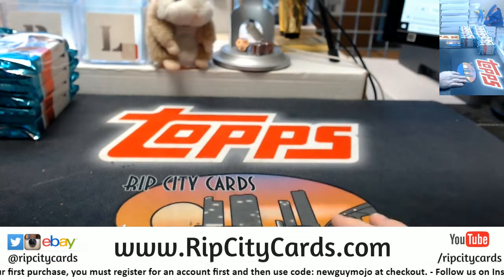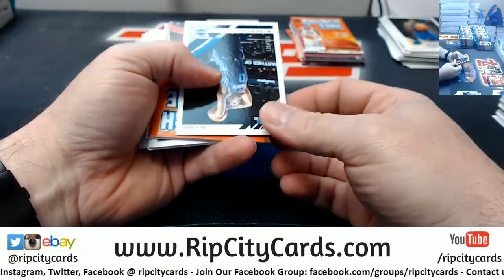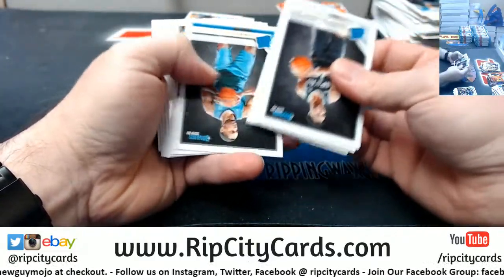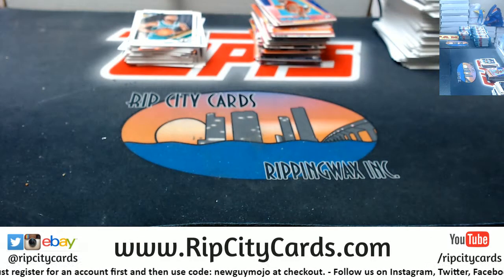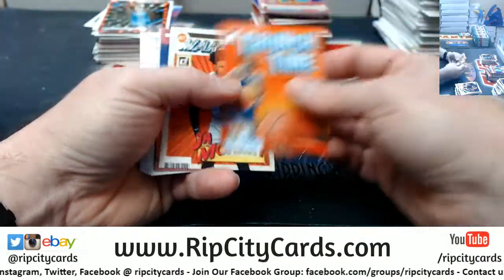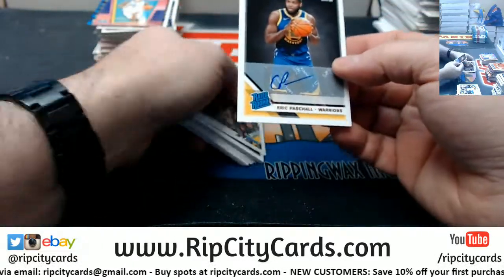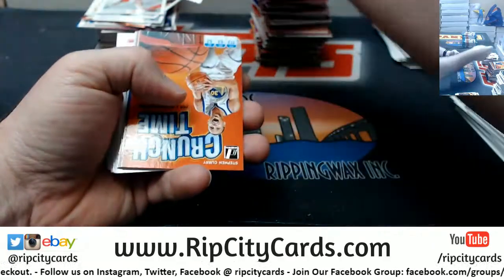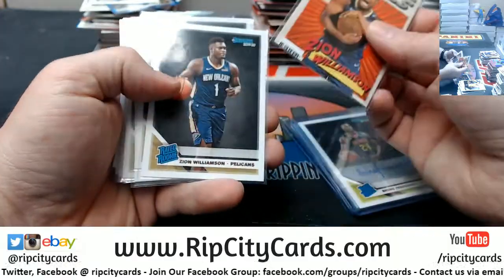2019 20 Donruss Basketball 5 Box #3 EBAY